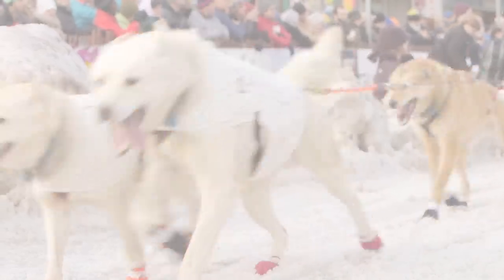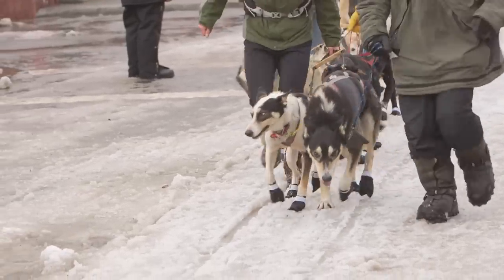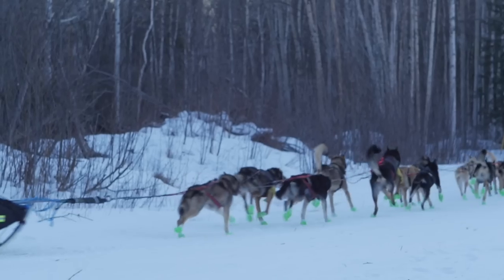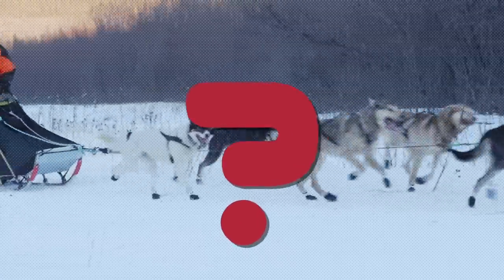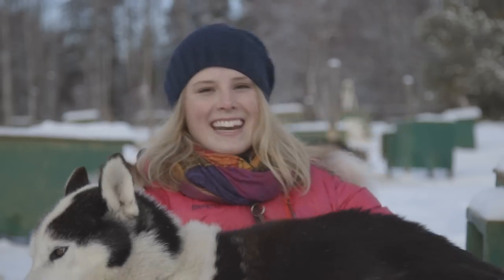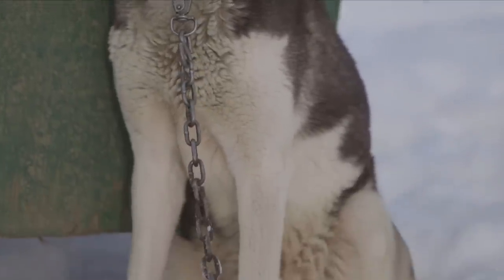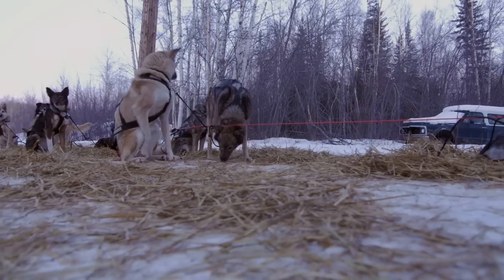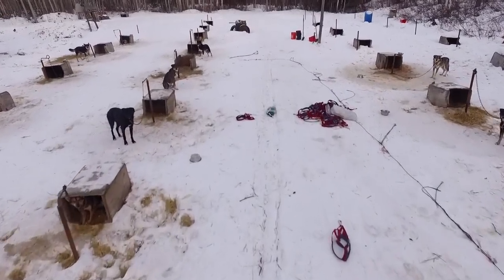Mushing Explained: Genetic super-dogs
What breed of dog makes the best sled dog? Find out how the top kennels breed dogs that have great endurance, a healthy appetite and, most importantly, a love of running.